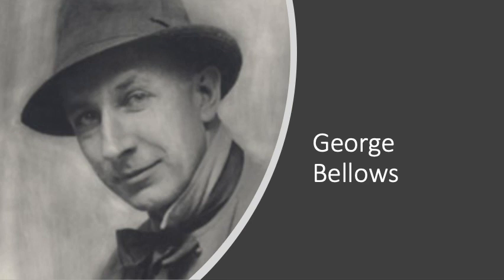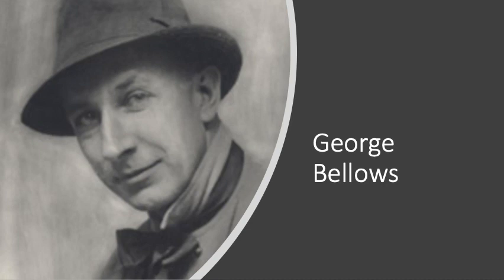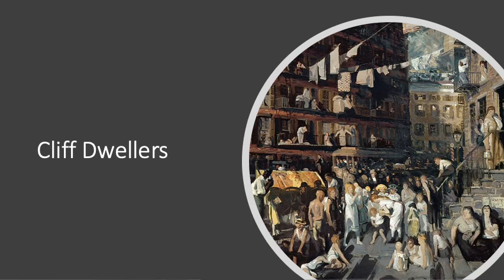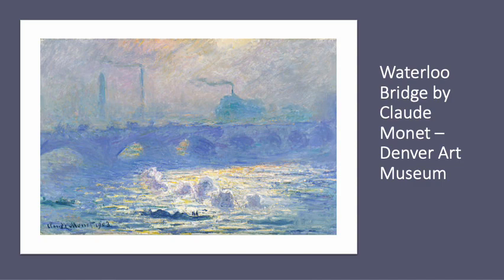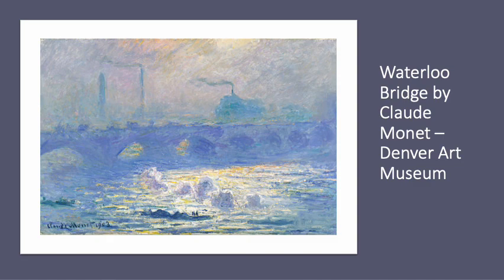Student Art Critic Video